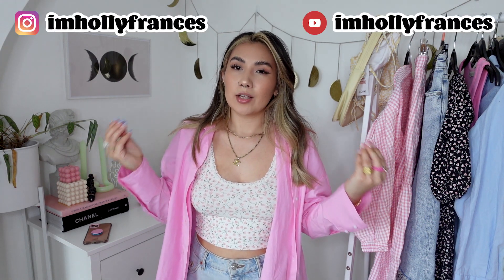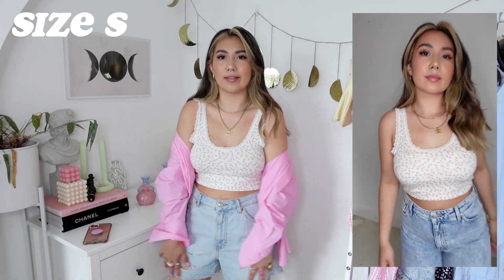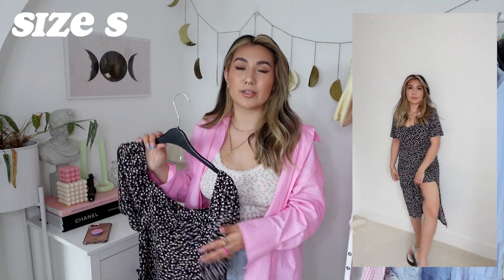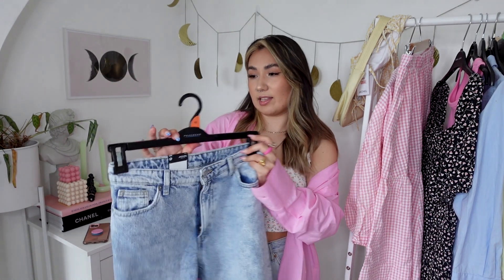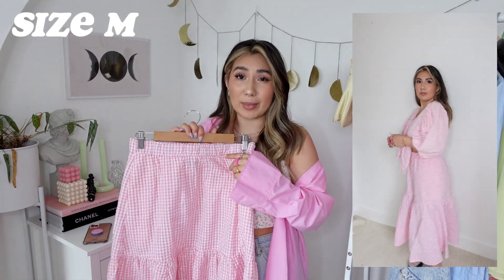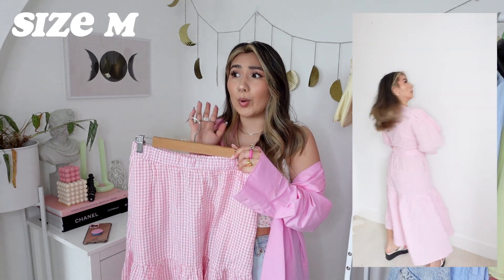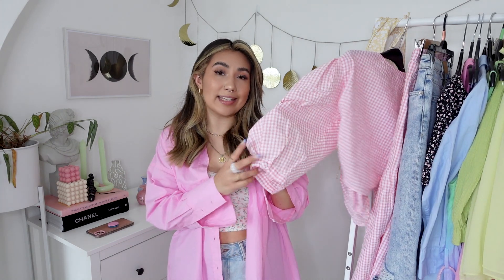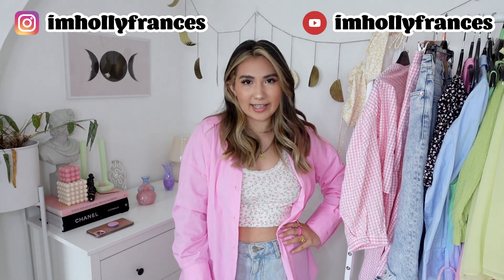Monki Summer Haul | June 2021 | Size 10 S/M Haul & Try on